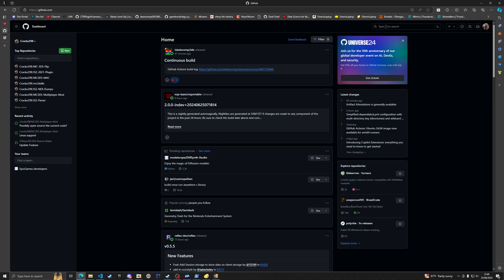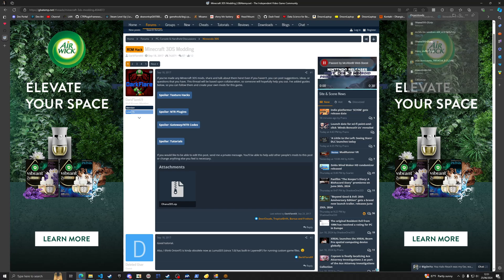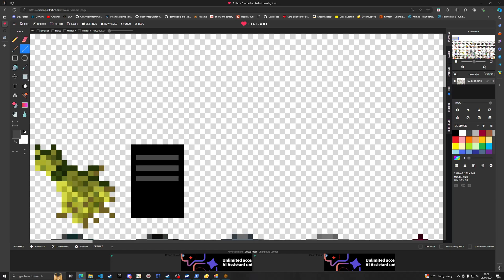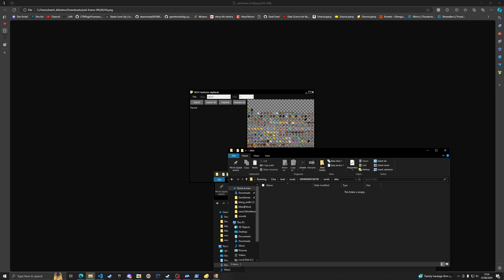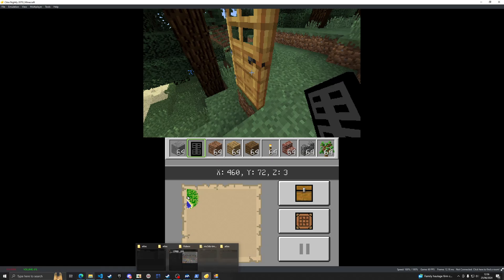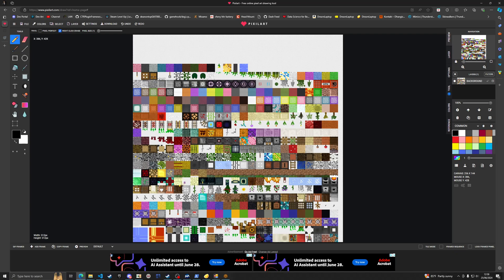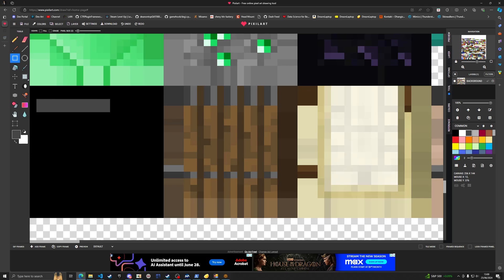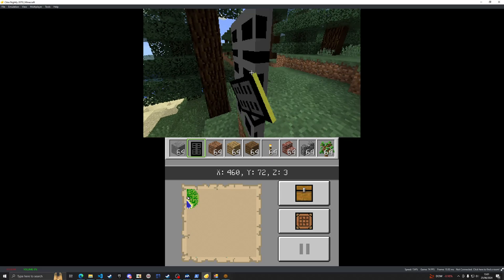Modding Minecraft New Nintendo 3DS Textures - MC3DS Tutorial No. 1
Today I'm going to teach you How too Mod your Minecraft New Nintendo 3DS Edition Game with Textures!